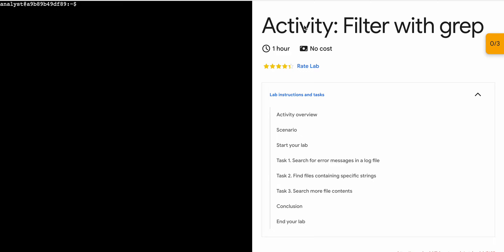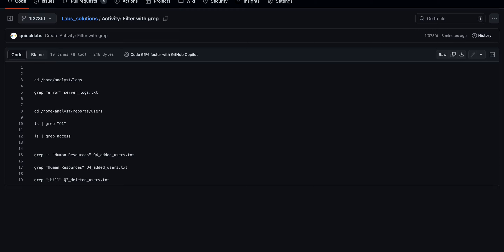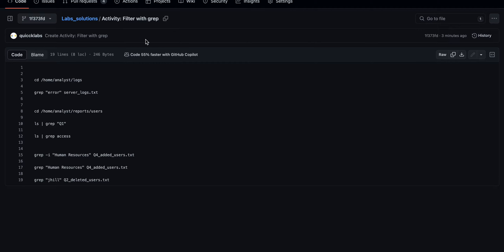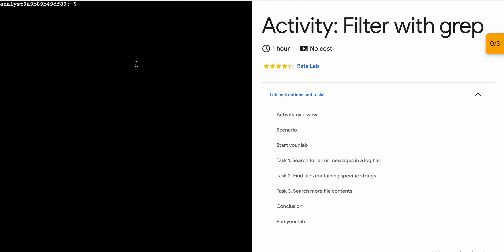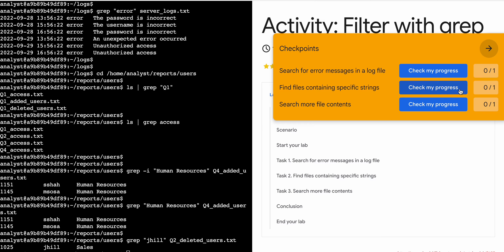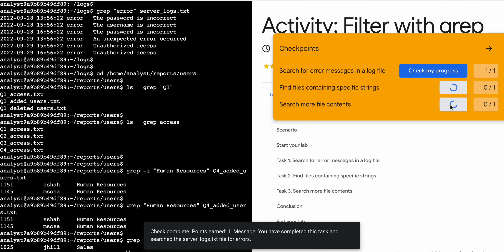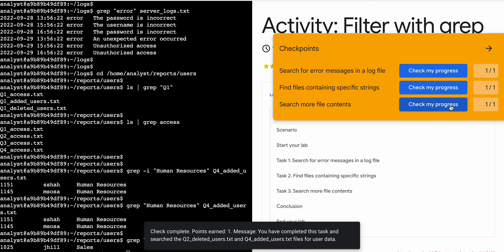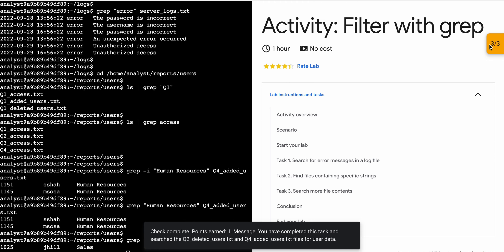Activity: Filter with grep || qwiklabs || coursera || [With Explanation🗣️]